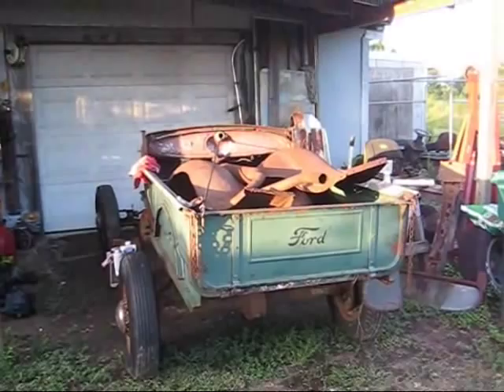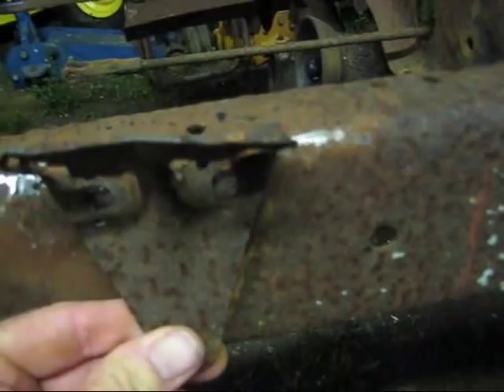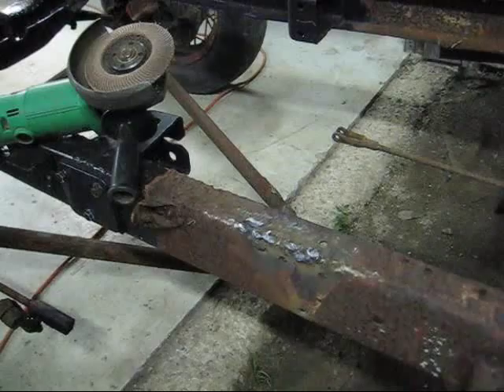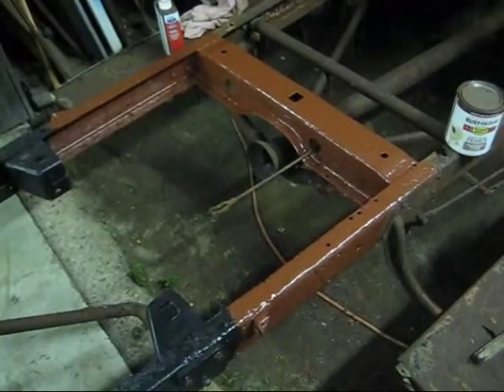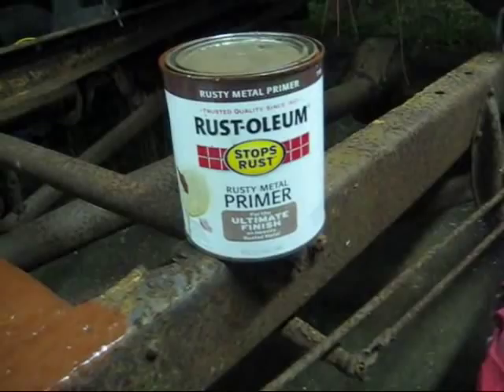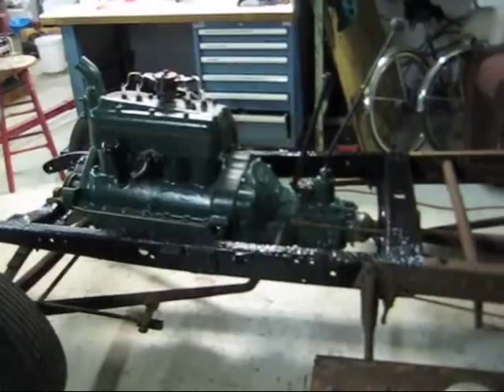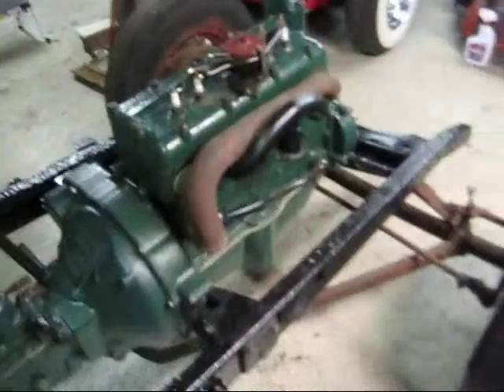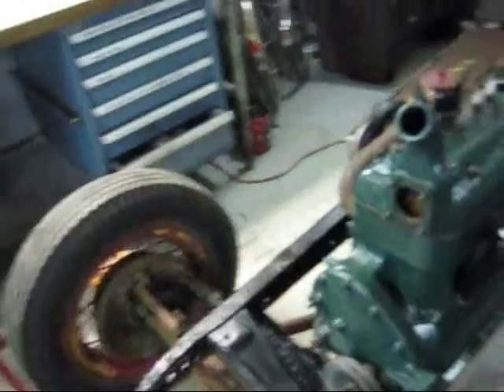Model A Ford Hillbilly pickup rat rod PT. 7 (the build)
finally making some forward movment